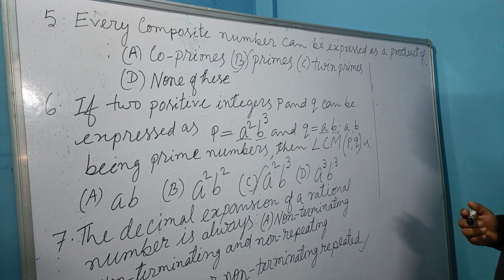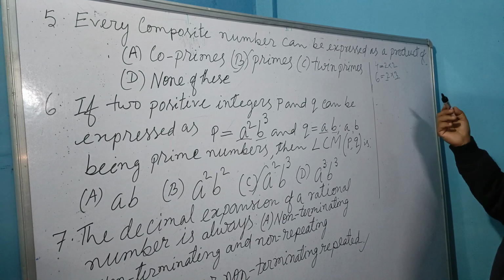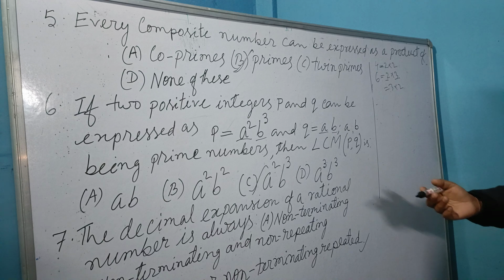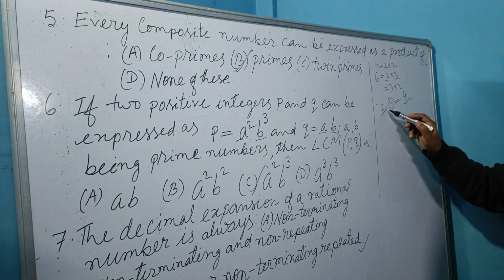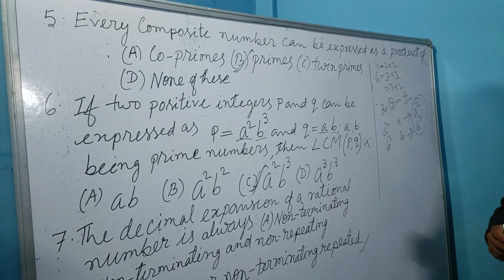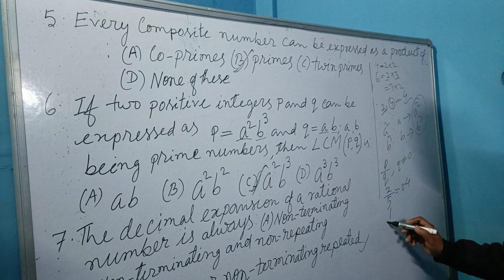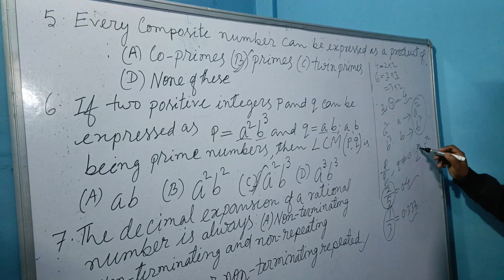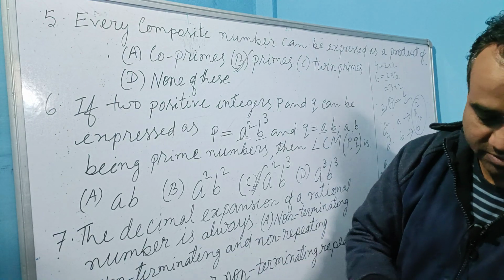Class 10 Maths MCQ Old Course (MBOSE Syllabus) Part 2 {the part 1 video is in the given description}